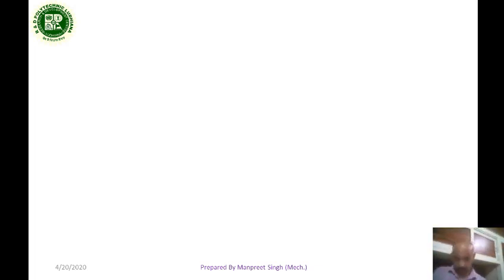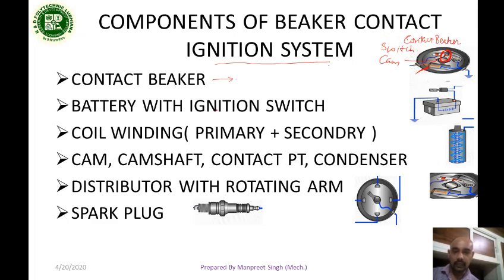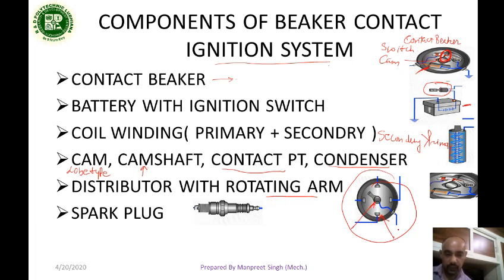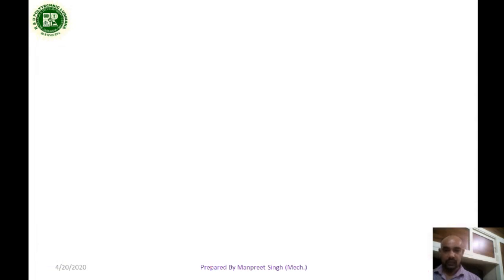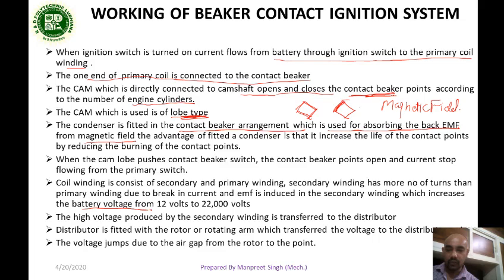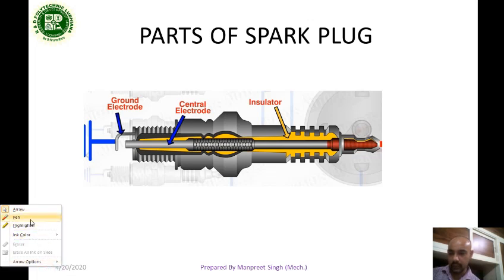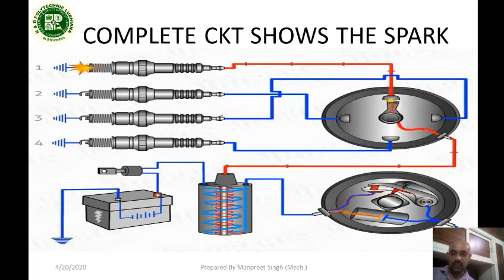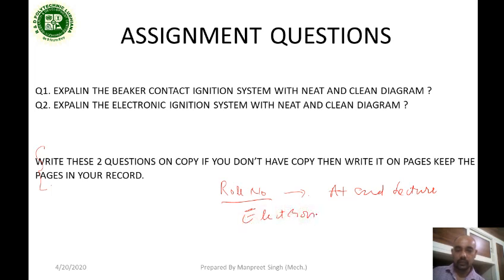BEAKER CONTACT SYSTEM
BEAKER CONTACT SYSTEM IN VEHICLES